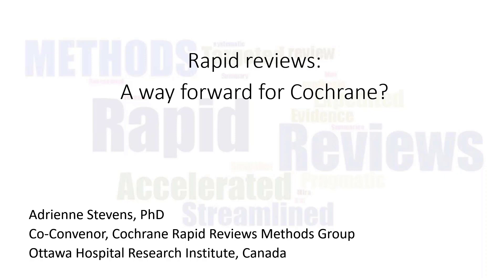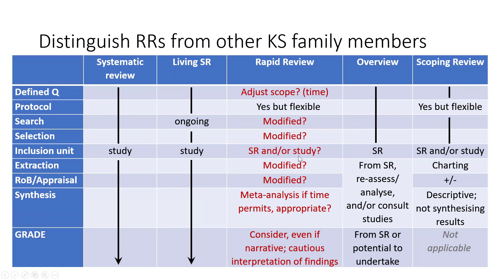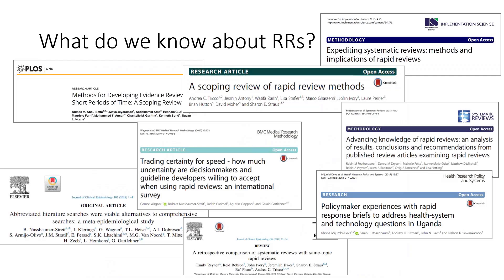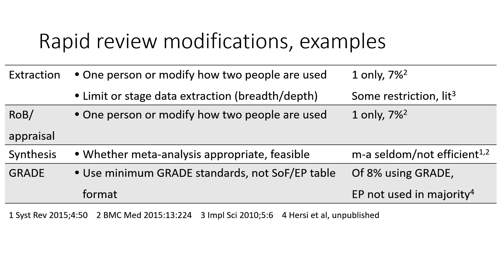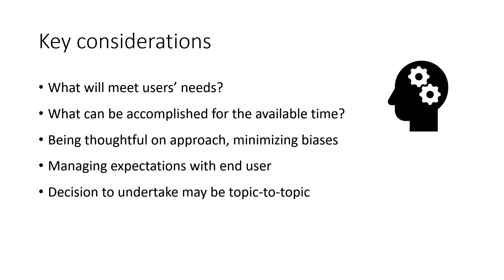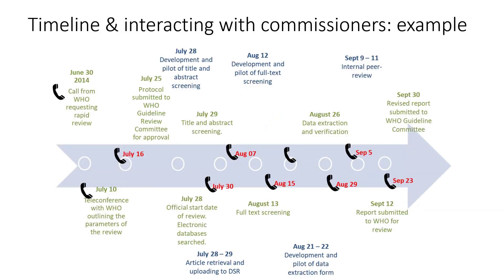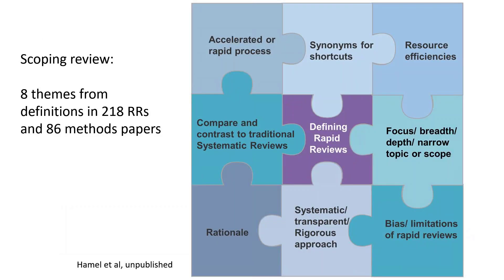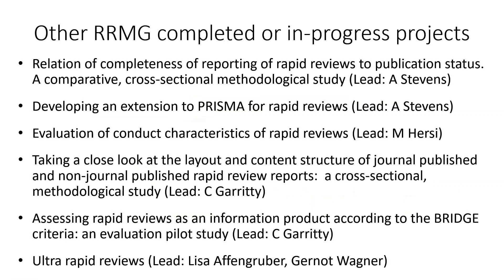Rapid Reviews: A way forward for Cochrane?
Rapid Reviews are a type of knowledge synthesis in which standard systematic review methods are streamlined and processes accelerated to complete the review more quickly.

Adrienne Stevens, Co-Convenor of Cochrane Rapid Reviews Methods Group, gives an overview of Rapid Reviews and looks at Cochrane's efforts and possible ways forward.

On Twitter at @CochraneRRMG